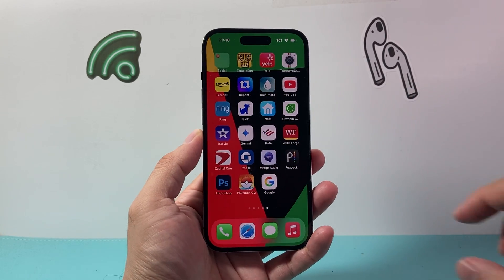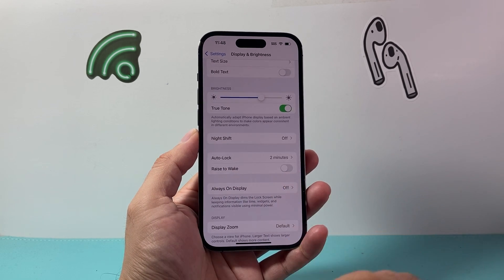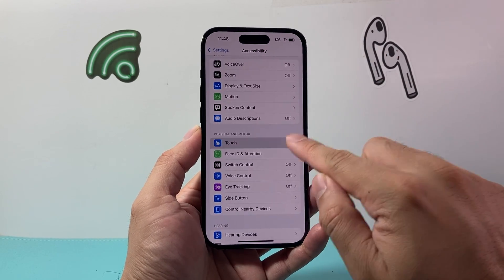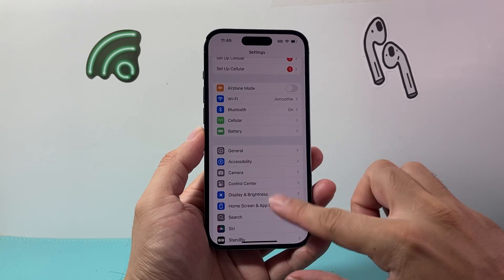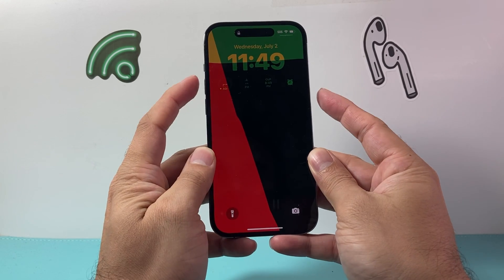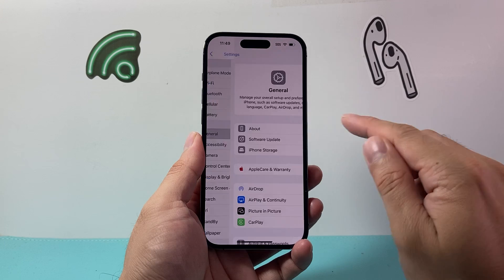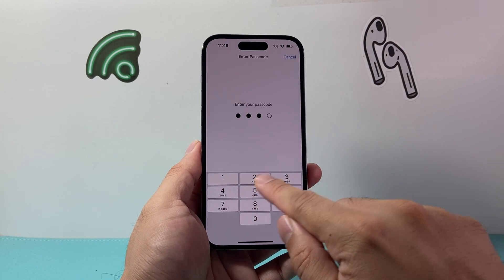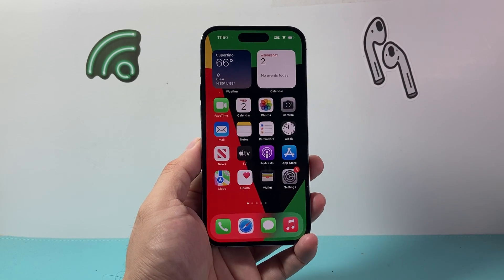iPhone Screen Doesn’t Turn Off During Call (FIXED)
If your iPhone screen doesn't turn off during phone calls, you can follow these steps to fix it!